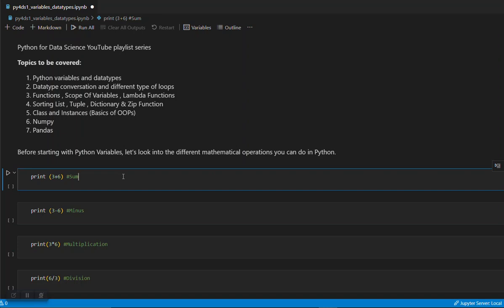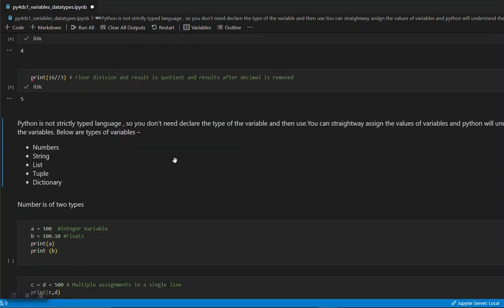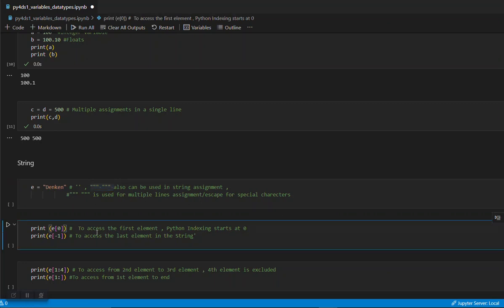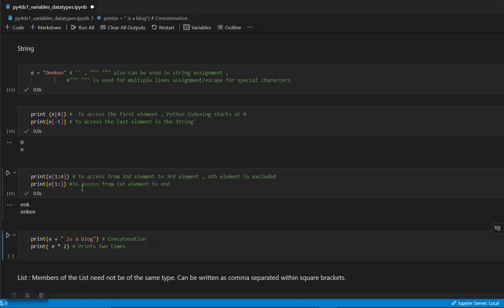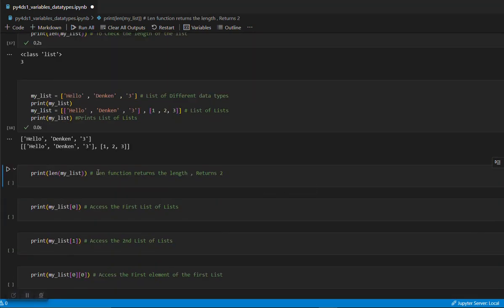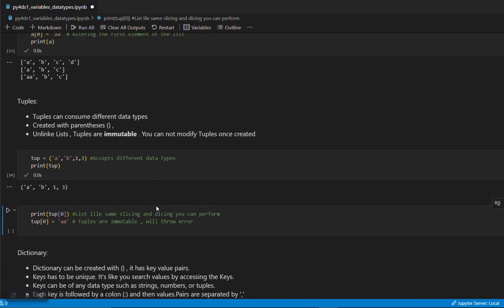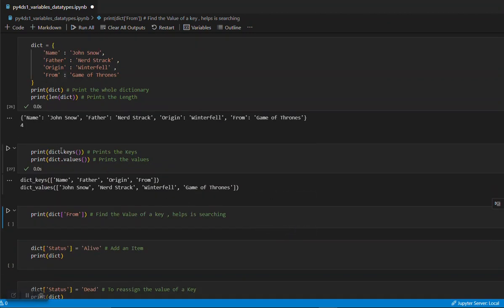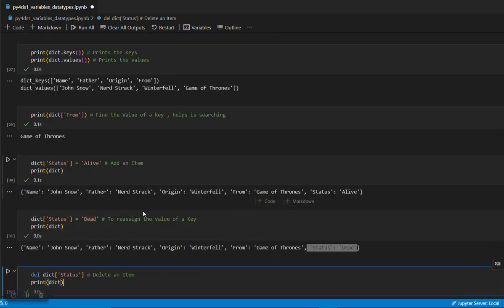EP1: Python for Data Science : Python datatypes and variables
For best viewing experience watch in 1.5x

This series of videos is to get you started with Python required for Data Science. Idea is to create short crisp videos.